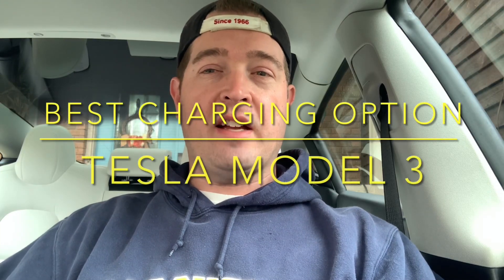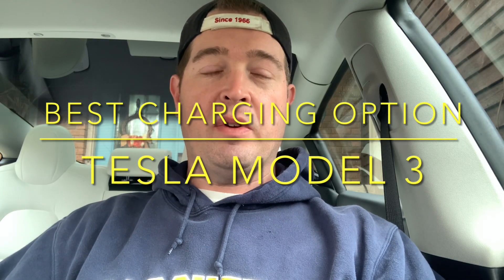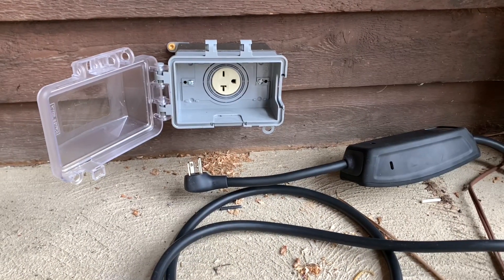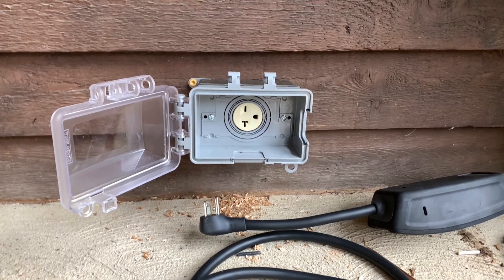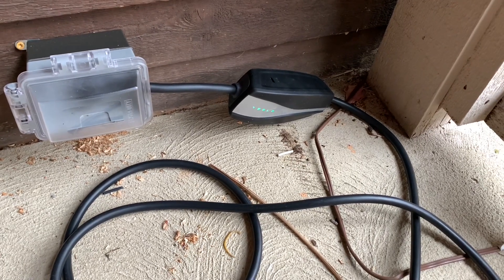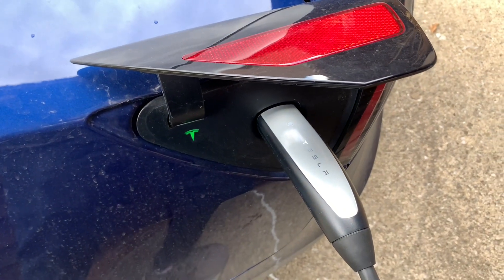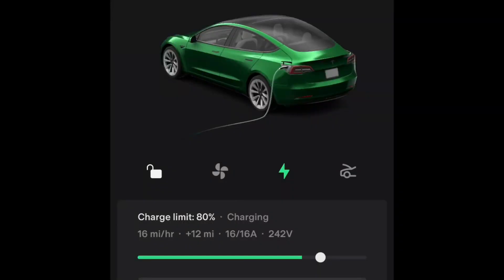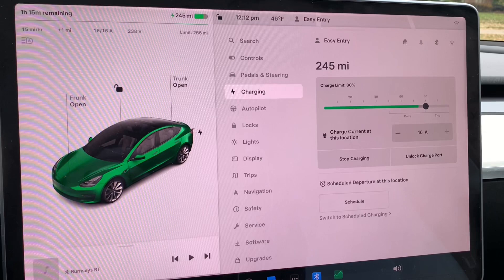What is the Best Charging Solution - Tesla 220v Charging - Model 3 or Y NEMA 6-20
What is the Best Charging Solution for a Tesla Model 3 or Model Y?   I have a solution that no one is talking about.  It’s the cheapest and most practical!